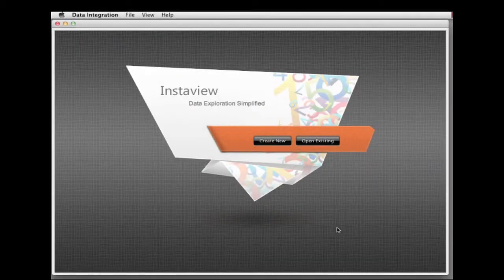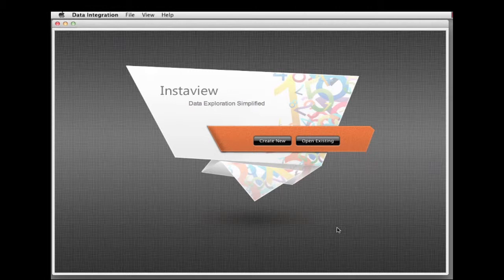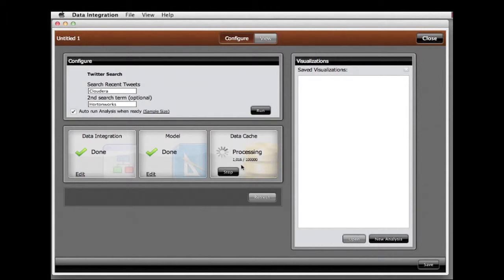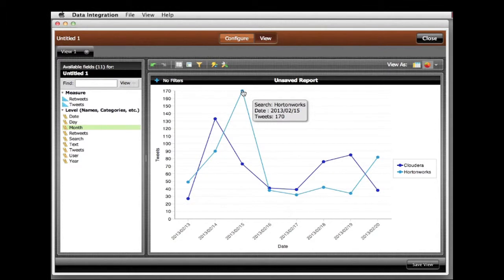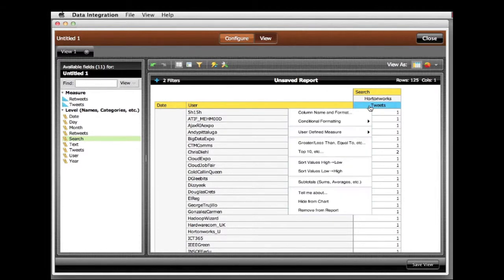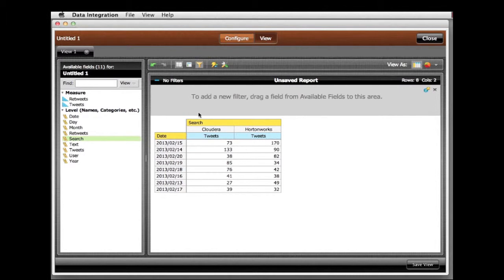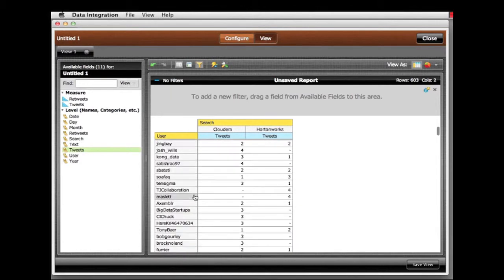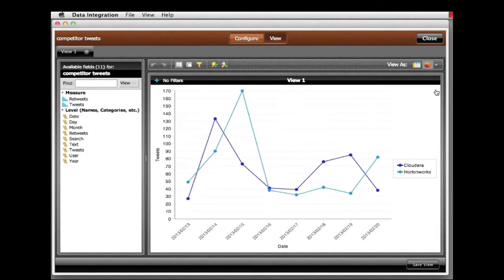Pentaho Instaview Big Data Template: Twitter Data